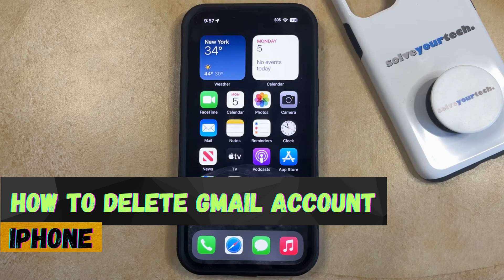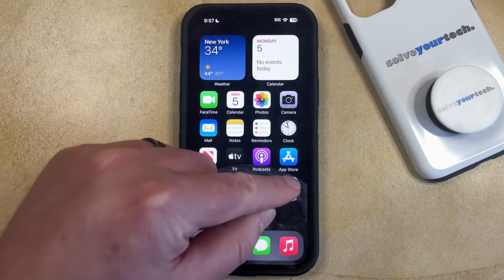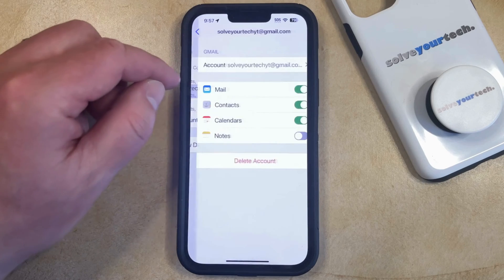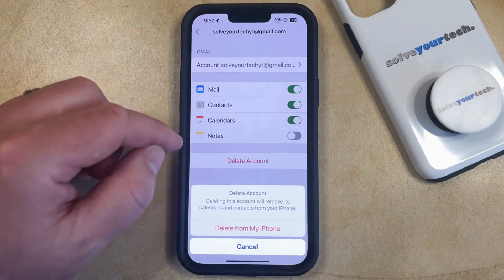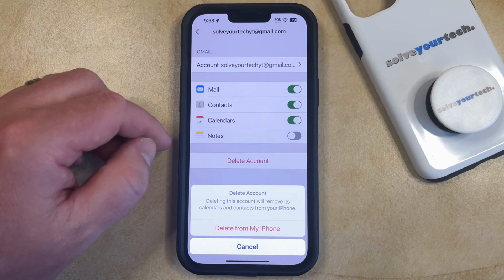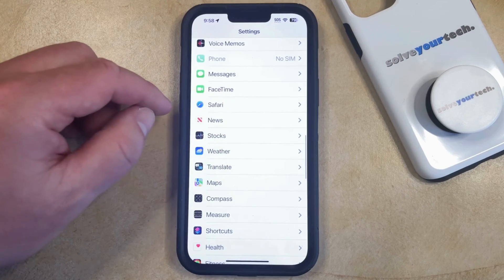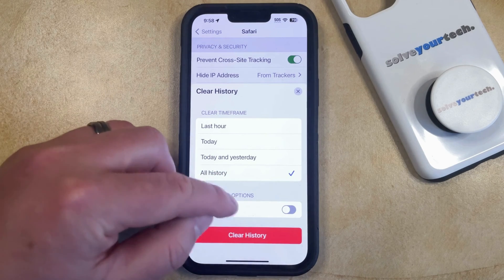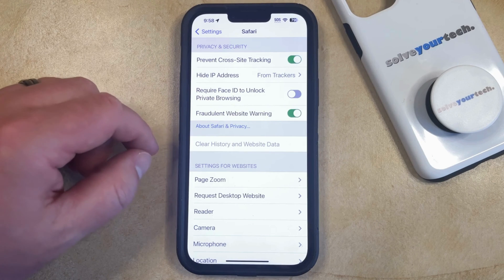iOS 17: How to Delete Gmail Account on iPhone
This video will show you how to delete a Gmail account on an iPhone in iOS 17. Once you complete this tutorial, you will no longer have a Gmail account set up on your device.

You can delete an iPhone Gmail account with the following steps:

1. Open Settings.
2. Choose Mail.
3. Select Accounts.
4. Touch the account to delete.
5. Tap Delete Account.
6. Choose Delete from My iPhone to confirm.

Note that you will still be able to access the Gmail account from other devices or from your computer. This just removes the account from your phone.

00:00 Introduction
00:16 iOS 17 How to Delete Gmail Account on iPhone
01:43 Outro

Related Questions and Issues This Video Can Help With:

- iOS 17 How to Delete Gmail Account on iPhone Mini
- iOS 17 How to Delete Gmail Account on iPhone Plus
- iOS 17 How to Delete Gmail Account on iPhone Pro
- iOS 17 How to Delete Gmail Account on iPhone Pro Max